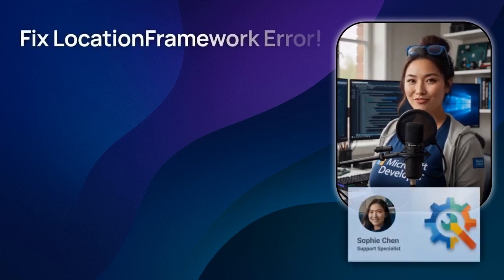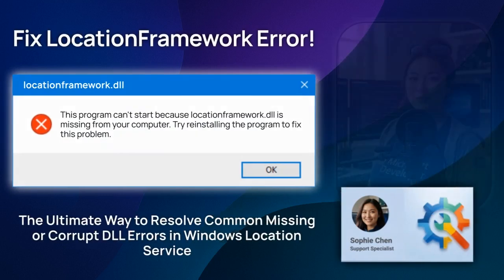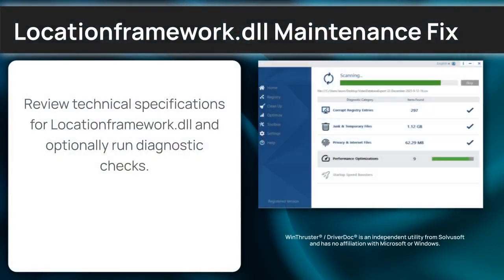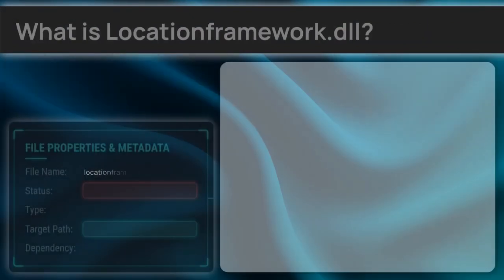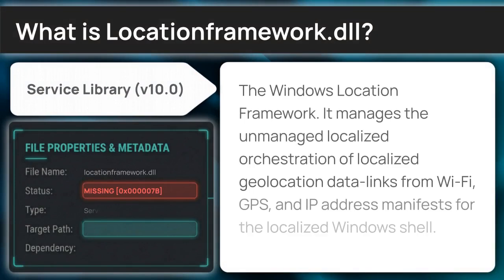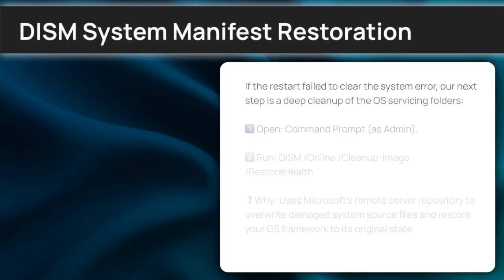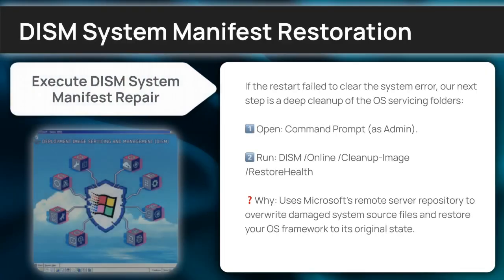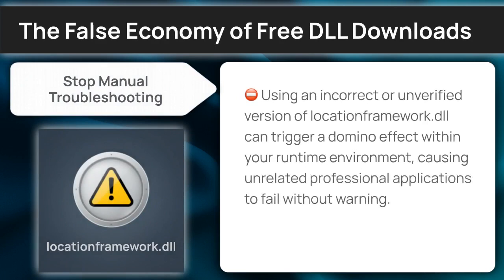Fix LocationFramework Error!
Locationframework.dll: Master How to Troubleshoot Startup Issues from Missing or Corrupt DLLs in Windows Location Service. 🛠️⚙️ You can view an optional maintenance tool at the following

Seeing the error that says Locationframework.dll is missing or not found?  At its core, Locationframework.dll is a shared resource library used by Windows Location Service to handle specific program functions. A “not found” error often indicates a missing dependency or an installation that didn’t fully complete.

What is Locationframework.dll? The Windows Location Framework. It manages the unmanaged localized orchestration of localized geolocation data-links from Wi-Fi, GPS, and IP address manifests for the localized Windows shell.

Locationframework.dll is a System Service Library DLL using the Service Library found in Windows Location Service. I’ll walk through a set of standard troubleshooting steps that can help address the underlying cause of the missing file message.

▶ Tutorial Highlights:

- Reviewing locationframework.dll requirements and compatibility
- Initiating a full system restart
- Review the locationframework.dll documentation

Timestamps:

00:00 - How to Fix locationframework.dll Missing Error Windows 11 Startup
00:17 - What Is locationframework.dll File Explained
00:37 - Fix locationframework.dll Error by Reinstalling the File
00:56 - Restart Your Computer to Ensure Fix Works
01:15 - Fix locationframework.dll Error Using DISM System Repair
01:53 - Avoid Malware When Fixing locationframework.dll Error